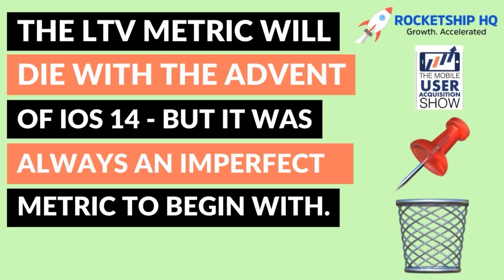The LTV metric will die w/ the advent of iOS 14 but it was always an imperfect metric to begin with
One of the casualties of iOS 14 and the post-IDFA world will be the concept of LTV as it exists in the current paradigm. In today's mini-episode, we argue that even though the LTV has had a veneer of precision, there was still quite a bit of subjectivity involved in decision making driven by LTVs.

LTV has been a made up number - in many ways; and its loss will not be the end of the world.

Key Highlights:
🙅‍♂️ There is no such thing as ‘user lifetime’.
📈 LTV is often projected and estimated.
🤼 Different teams calculate LTV differently.
🤔 The traditional LTV modeling paradigm also assumes that the last-click paradigm is accurate, which may not be strictly true.
🤝 The LTV model that prevails is often a function of corporate politics.